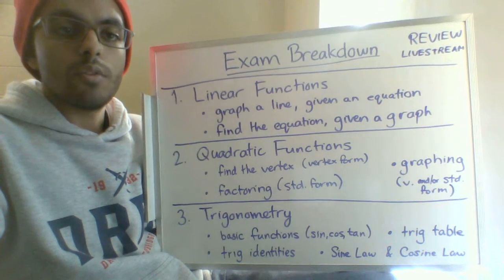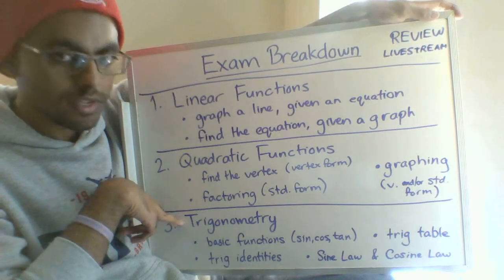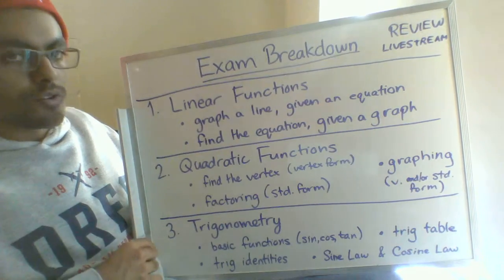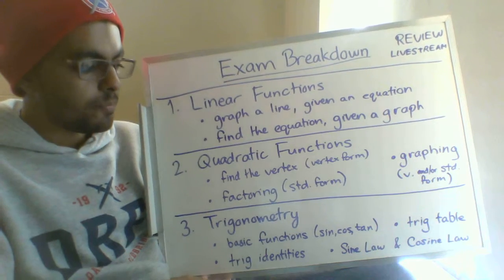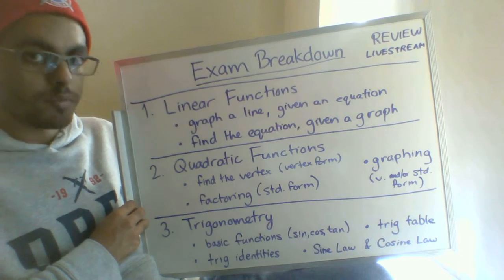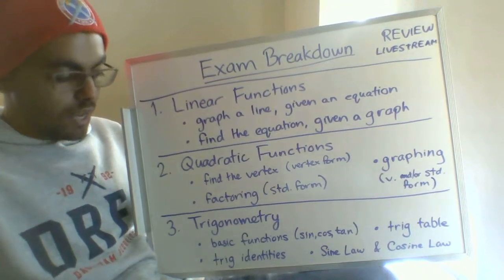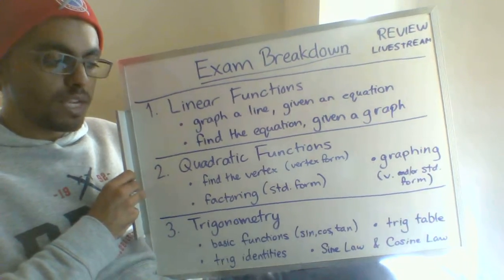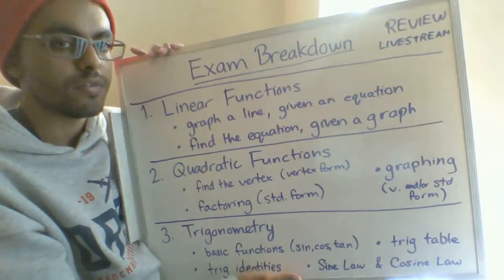EXAM BREAKDOWN | 2018/19 Flamingoes Math Final Exam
Hey Flamingoes! Here is a breakdown of your final exam. You will be tested on linear functions, quadratic functions, and trigonometry. The exam will take place over two days, on Wednesday, May 22, and Thursday, May 23.

I will be hosting a YouTube live stream review session at whatever times work best for you. Let me know when you would like the live stream(s) to be!

If you're new to the channel and want to find out how you can get involved, check out for more information.